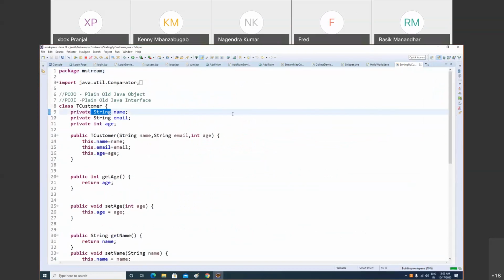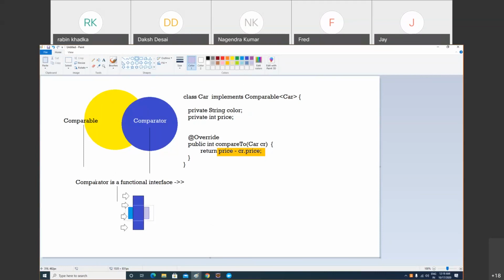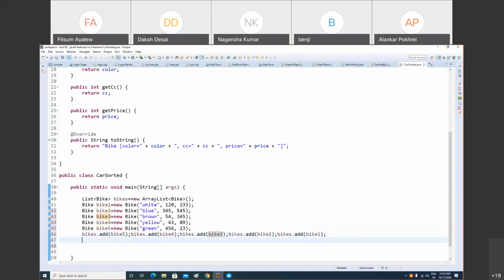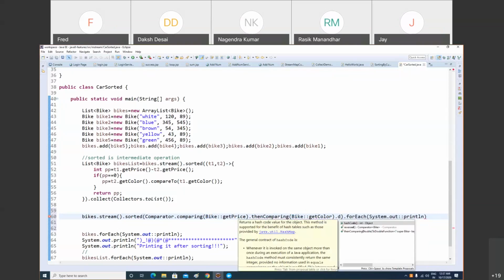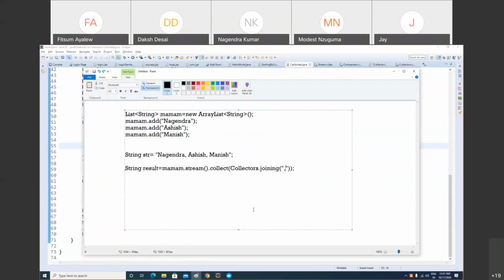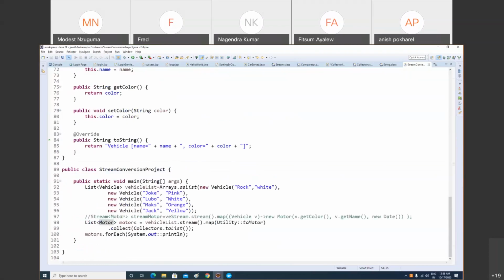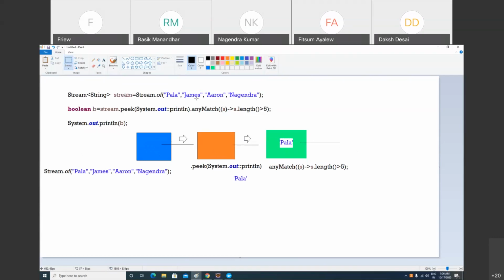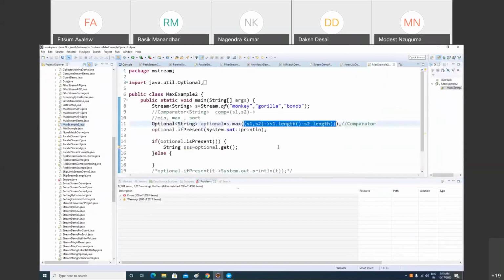java 8 stream api day 3